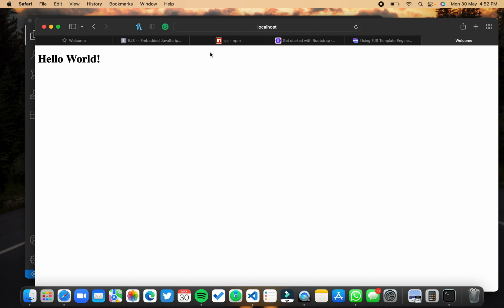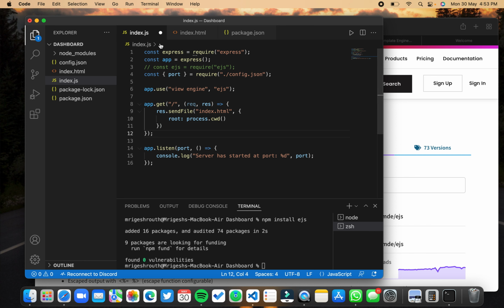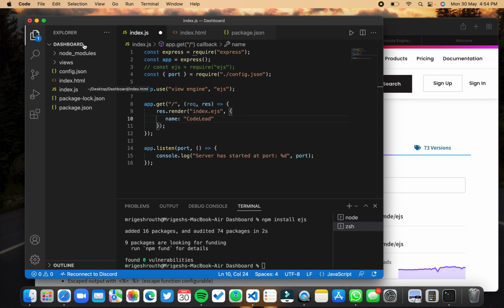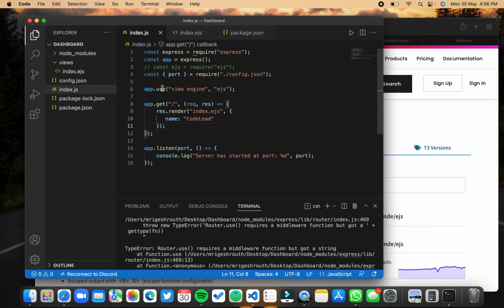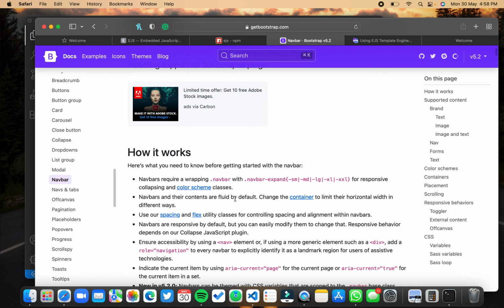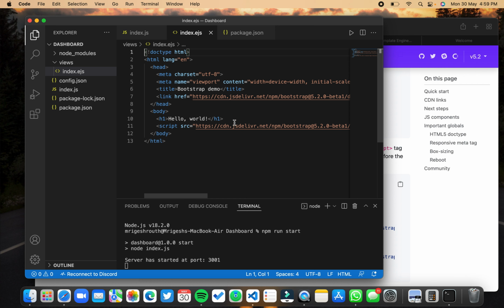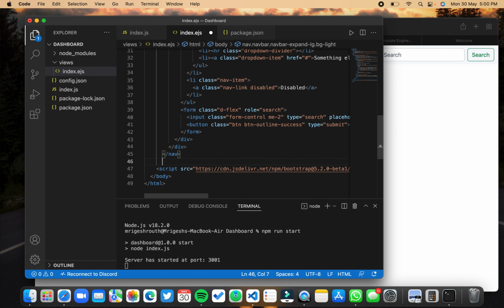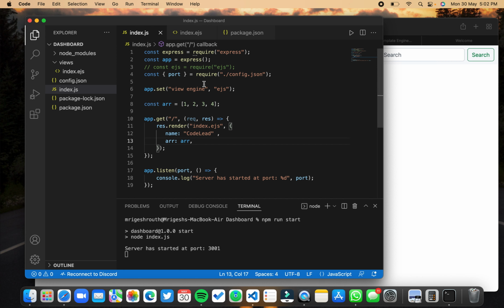Discord Bot Dashboard | Episode 2, Settings up EJS and Bootstrap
Here is the episode 2 of Discord Bot Dashboard series where we have set up EJS and bootstrap.